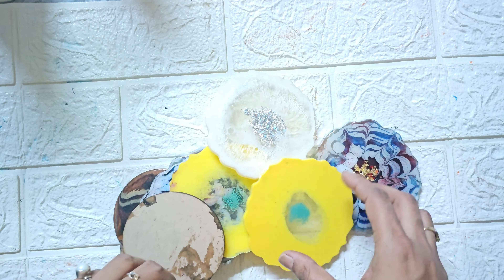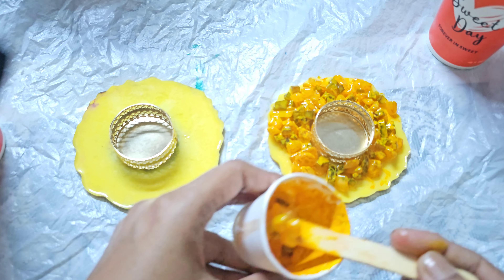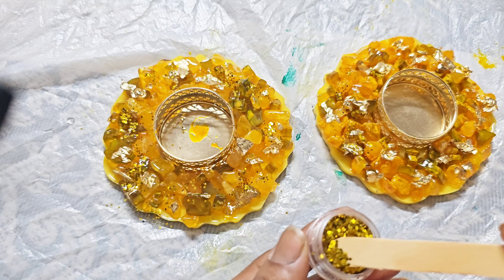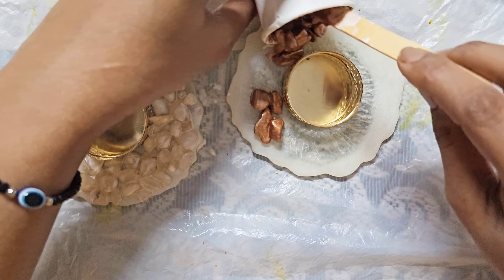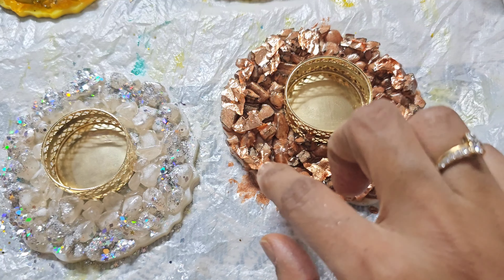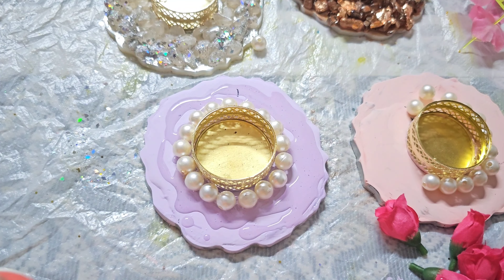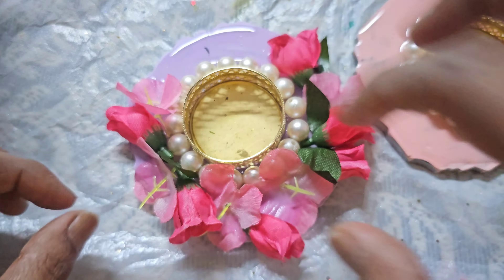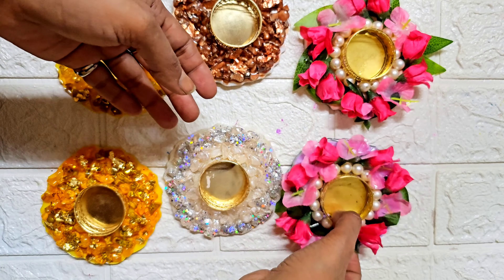How to Reuse Old Coasters | Candle Holder Making Tutorial | Resin Tutorial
Hello everyone!
Welcome to my Channel,  If you are new to the channel  do subscribe  and hit the bell icon so that you don't  miss the new uploads 🥰 and share with your Art lover friends

You can learn:
T-LIGHT Holder Making
DIY
How to Make resin Tray and Coaster
How to Make Resin Clock
How To Make Resin Wall Clock
Resin Wall Clock Tutorial For Beginners
How to use resin
How to use resin art
How Resuse Old Coasters
Hiw to Fix Resin Mistake
How to use resin art for beginners
How to use resin kit
How to use Epoxy Resin
How to use resin on canvas
Resin rakhi making tutorial
Resin Pooja Thali
Epoxy Resin art for beginners
Resin art tutorial
Resin keychain
Resin crafts
Resin art business
Upcycling

Thank you soooooo much for watching 🤩🥰